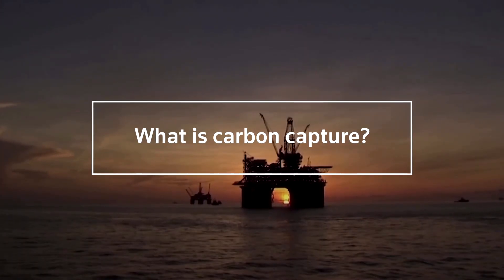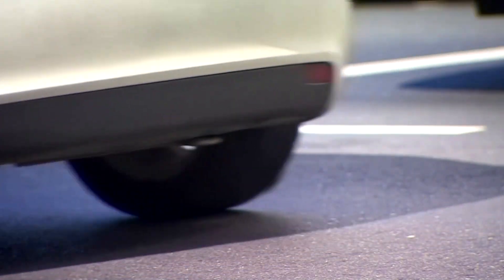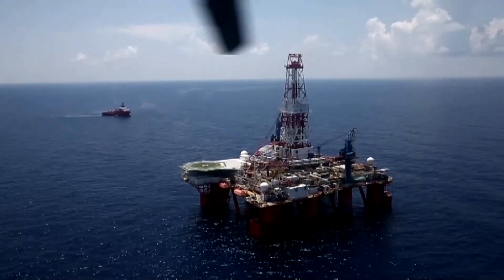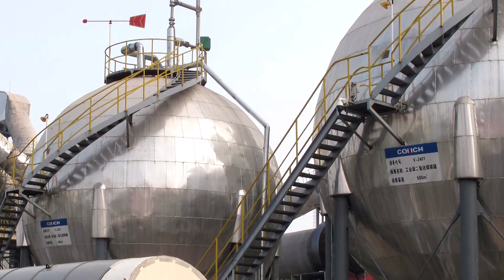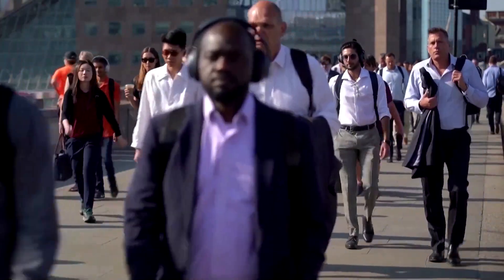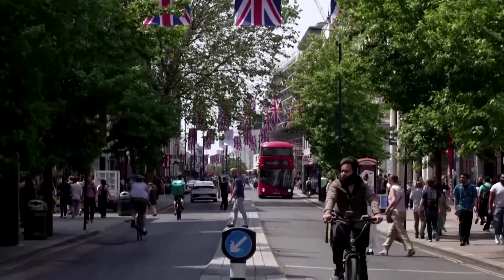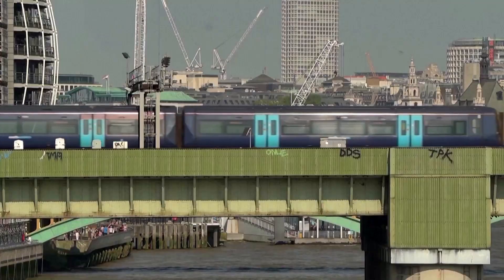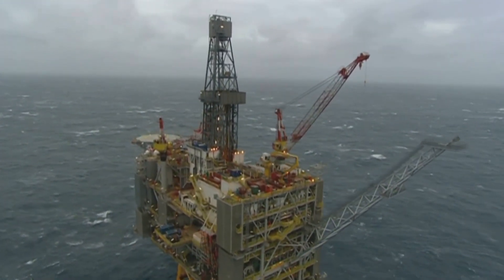Will carbon capture help Britain reach net zero?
Britain announced two new carbon capture and storage projects as part of its target to reach net-zero emissions by 2050. Here's a look at what carbon capture is and how it works.